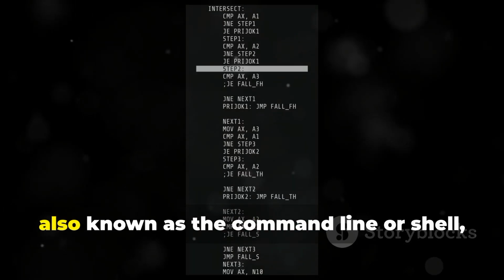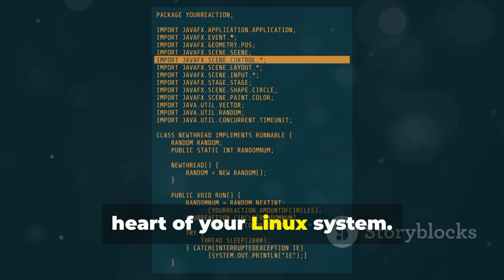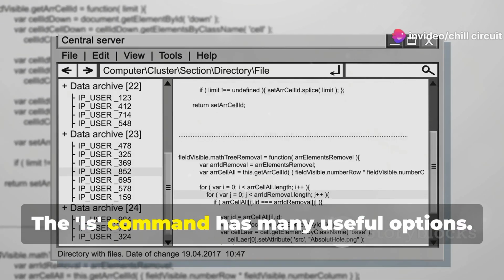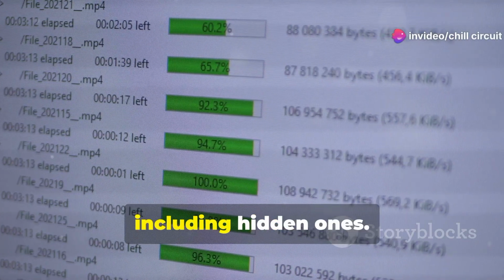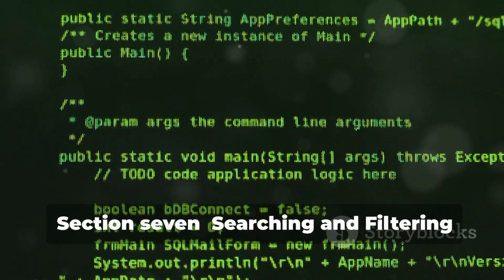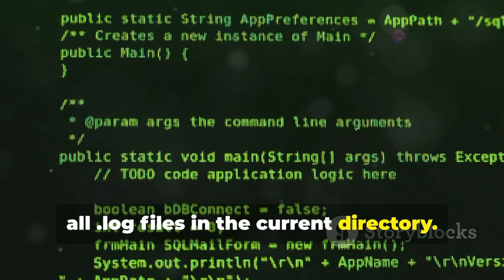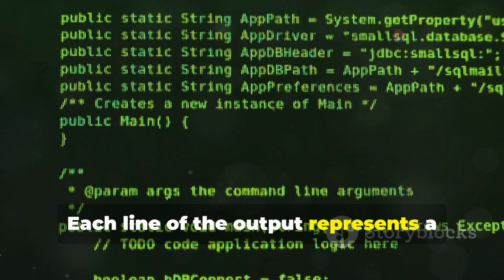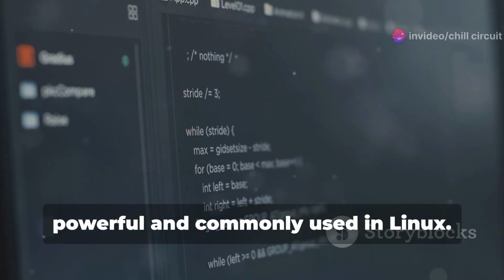The Whole Knowledge | Tips And Tricks about Linux Terminator.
**Description:**

Welcome to our comprehensive guide on Linux Terminator! In this video, we delve into essential tips and tricks to help you maximize your productivity and efficiency using this powerful terminal emulator. Whether you're a beginner or a seasoned Linux user, you'll find valuable insights and practical advice to streamline your workflow.